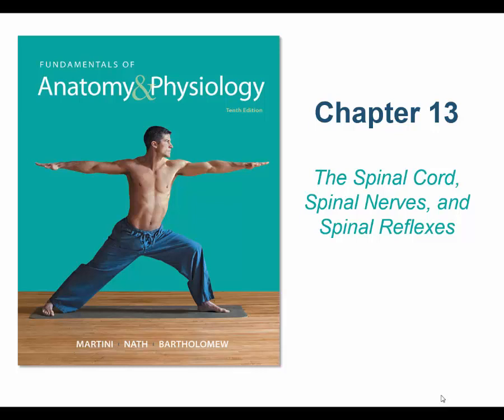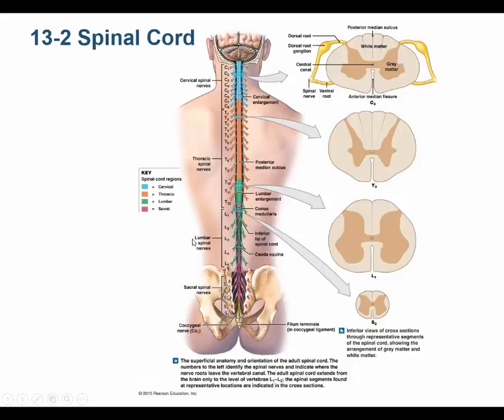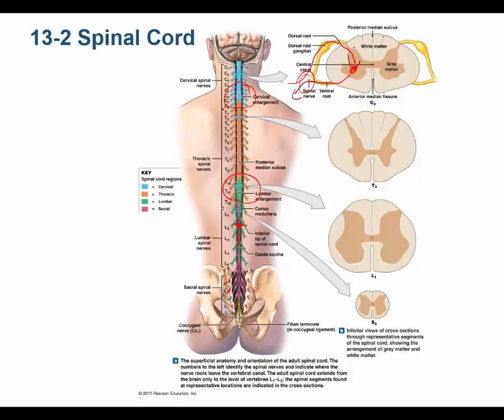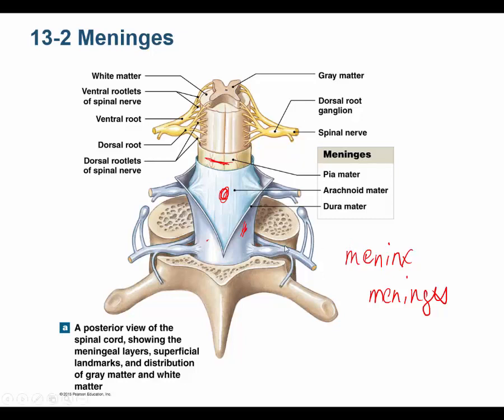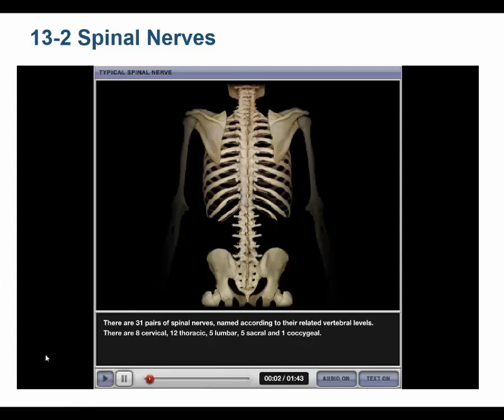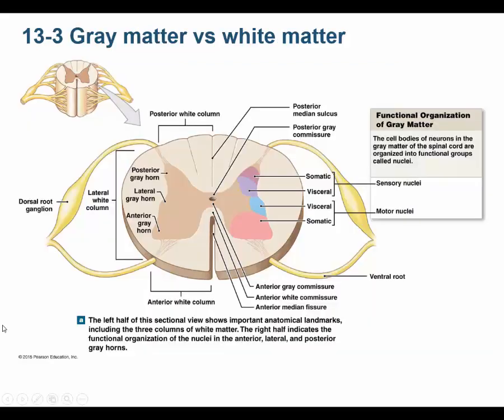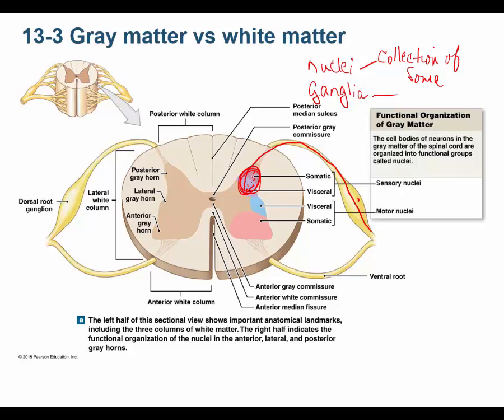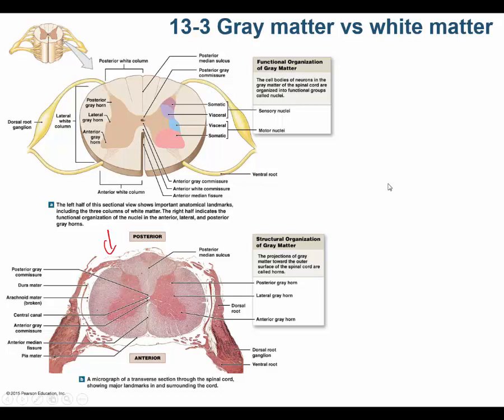SpinalCord,Spinal NervesReflexes Jeff Kiggins 1of3